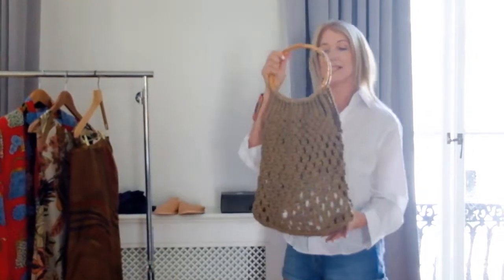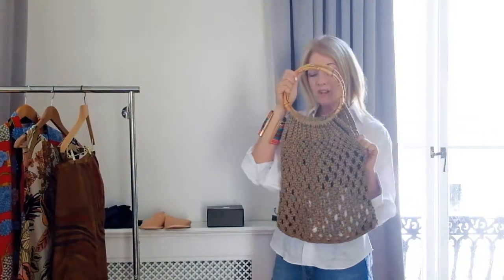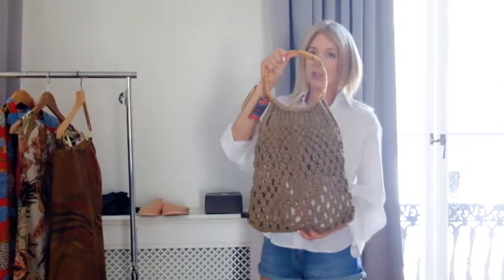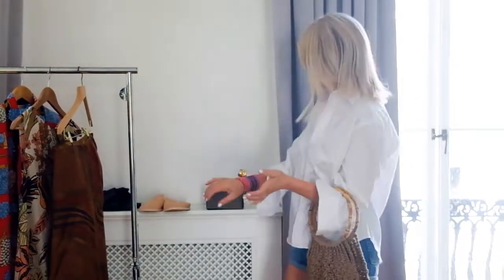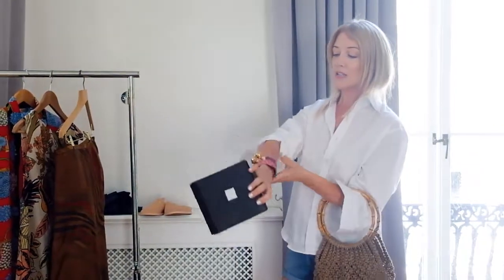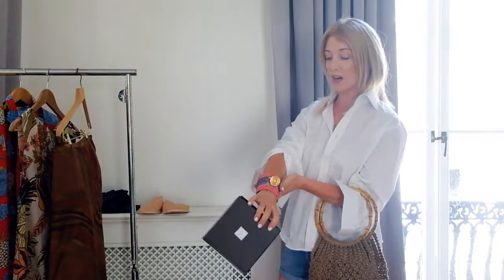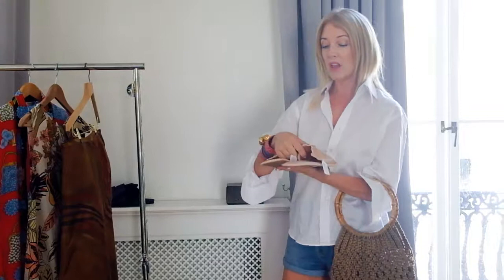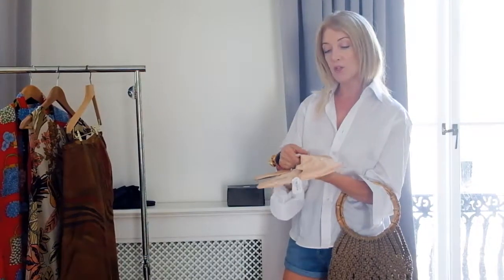How to shop the trends in Charity Shops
How to find the trend items such as baskets in Charity Shops, Finding better for less, How to Shop in Charity Shops, The Best London Charity Shops, Replace the Highstreet with Charity Shops